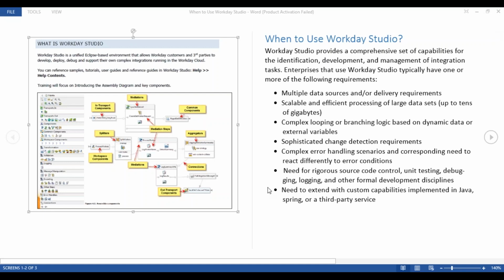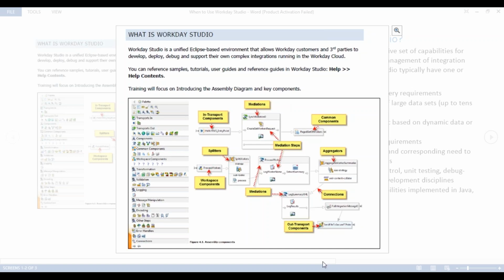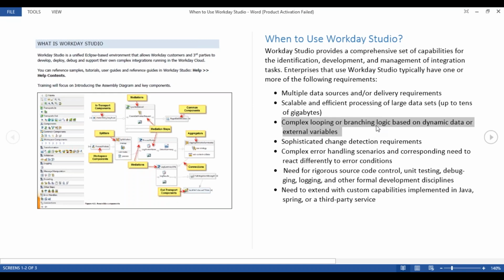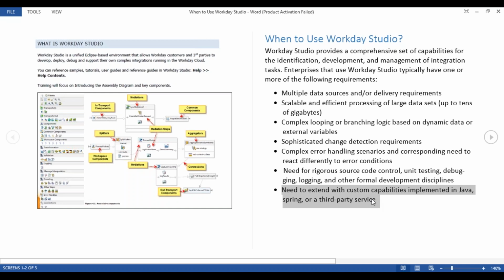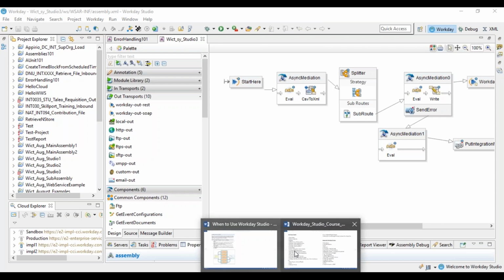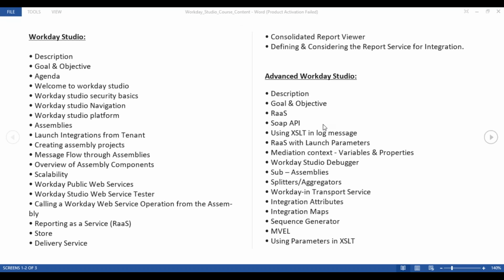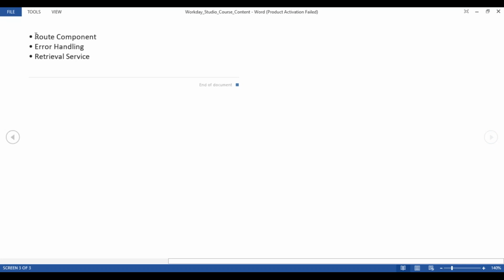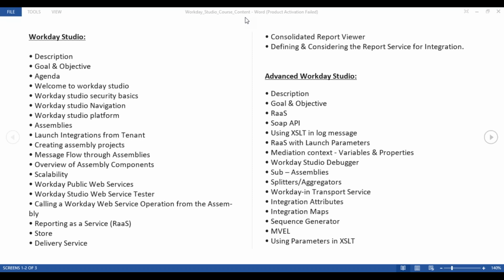Workday Studio Tutuorial | Workday Studio Training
This training video will show you how to use Workday Studio to create and manage your Workday projects. You'll learn how to create and edit project files, track project progress, and collaborate with your team on Workday projects.